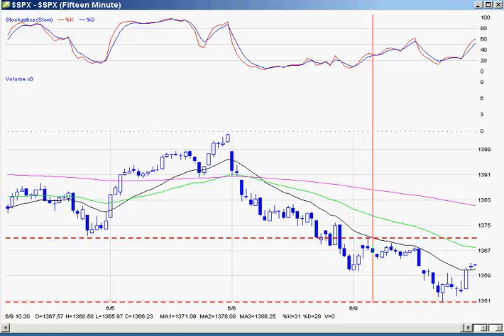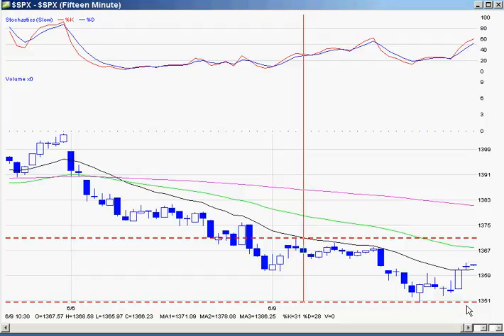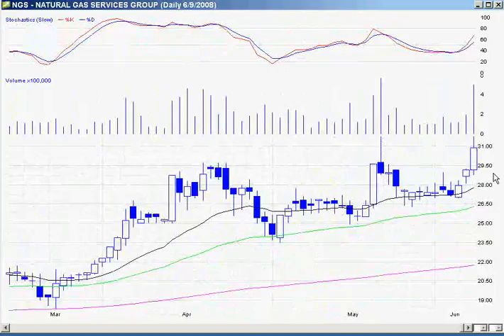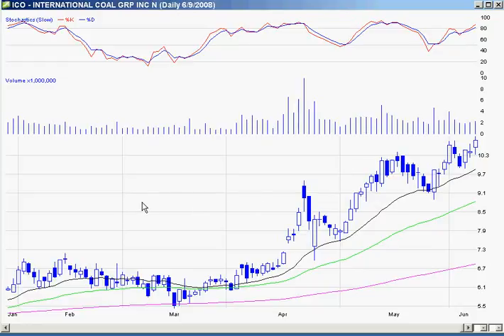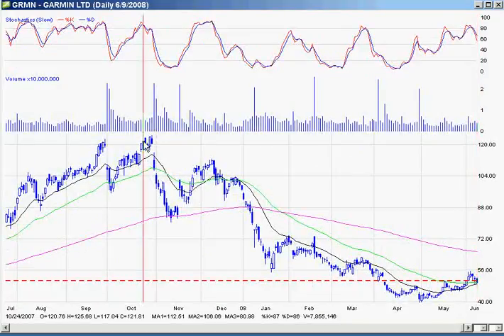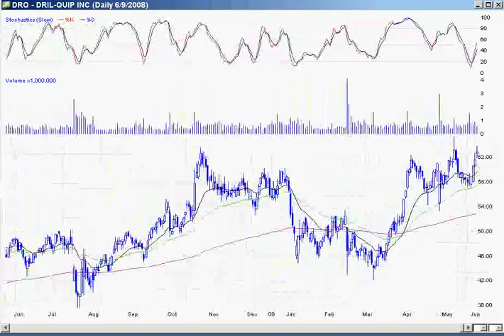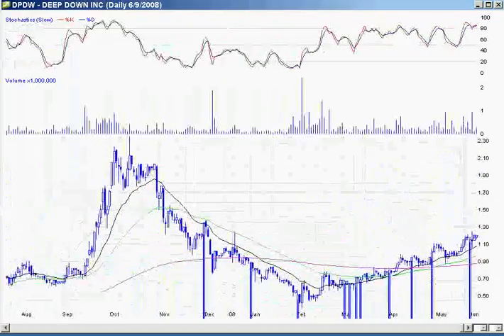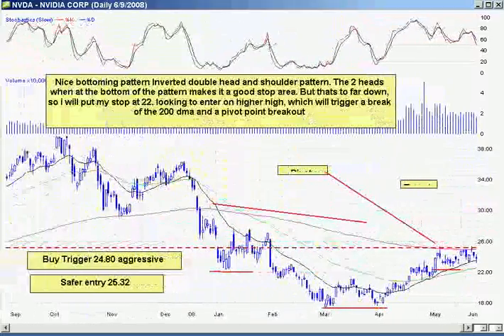June 1oth Daily Watch List Daytradingradio.com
The alert system works on your mobile phone iPhone, or android, using an innovative method/app on your mobile device, basically turning your phone into a walkie talkie. DayTradingRadio.com 2019 Legal Disclaimer and Full Risk Disclosure; daytrader rockstar watch list DISCLAIMER